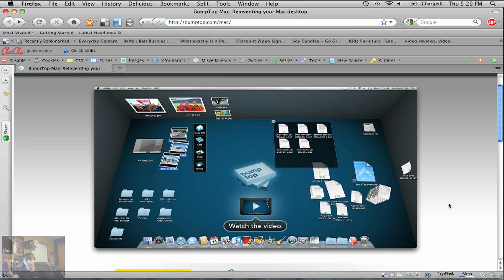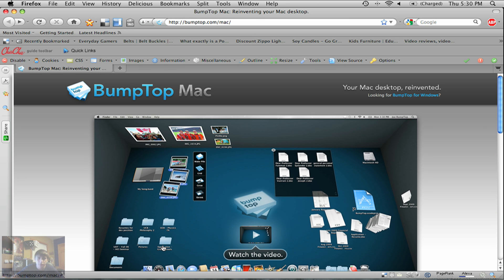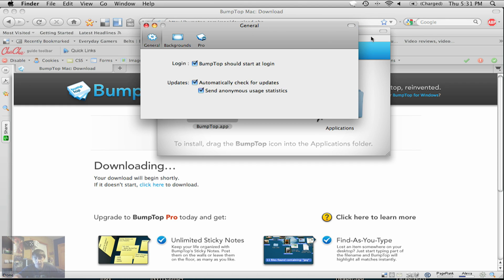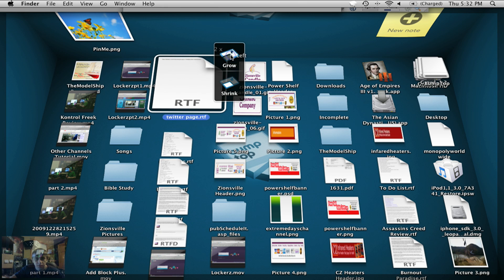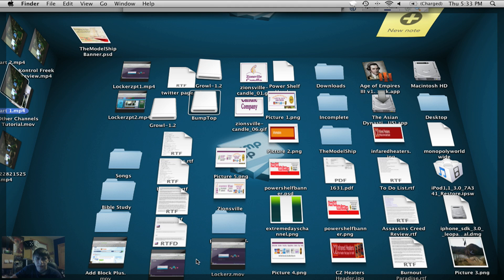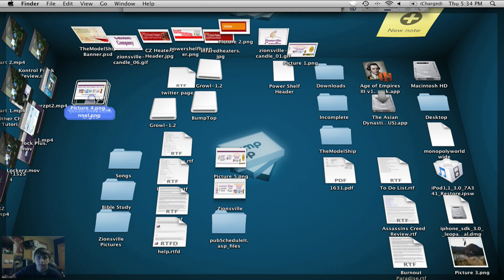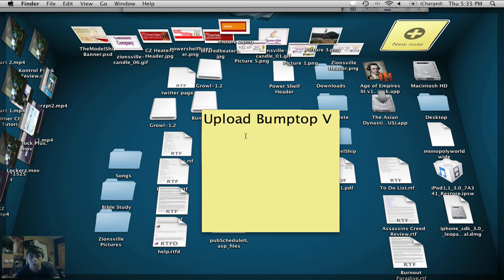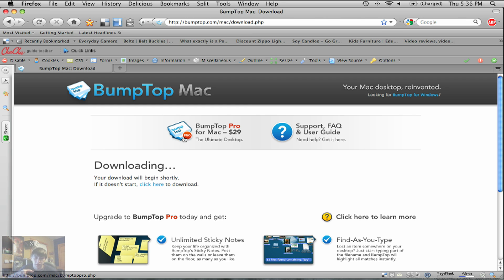Bump Top Released For Mac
Bump Top was officially released for Mac on January 22nd, 2010 and immediately took off right on launch day. Not only does it make a small monitor more convenient and easier to use, but it makes desktop organization extremely fast, easy, and fun!

I remember back a few years ago now, when Bump Top had just been released for Windows and it was a huge hit! People were ranting and raving over this little program. Some people didn't know how such a simple, yet complex, idea could make such an impact for every type of user. I never actually downloaded Bump Top for Windows, because I already had a large monitor and I didn't see the need for it, I just figured it was going to use up more resources in the background and slow down my computer, but now that I have a 13" Unibody MacBook, I see the need and Bump Top was here to fill it!

BumpTop basically takes all the features you already have with your desktop and combines them together with its own little twist to each. Most programs that try to do this, or something similar, usually fail miserably, but I have to give Bump Top props, because I couldn't find anything that I would change that hasn't already been done. To list a few of the features, Bump Top makes icon selection much easier and more precise, it offers the ability to stack icons, as well as group icons in many different designs.

Bump Tops main eye catcher is the 3D desktop environment it has to offer. You can have up to 5 different desktop wallpapers and to put it simply, you have 5 separate desktops all conveniently woven into one. I'm sure at this point, if you haven't looked at the program, you are extremely confused as to what this all means. Well, if that's the case, check out the video above and look for yourself as I capture my first reactions to all that BumpTop has to offer!

Overall, BumpTop is extremely user-friendly and easy to pick up and start using. It has lots of features included in the free version and I think they even put too many features in the free version, because I don't even see the need to upgrade to the full version due to the access to so many tweaks and tools included. Bump Top is a must have for anyone with a laptop, but for a desktop, I don't really see the need, but it definitely helps with organization and even does it with some style, so for you desktop users, the choice is yours, but I would recommend you give it a shot no matter what kind of computer you're using.